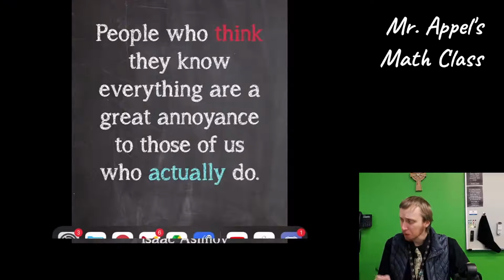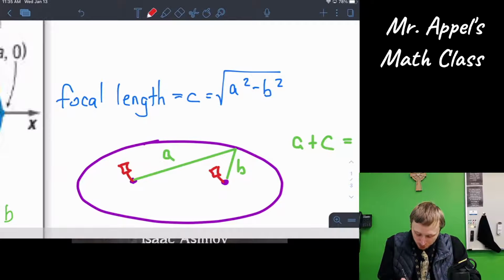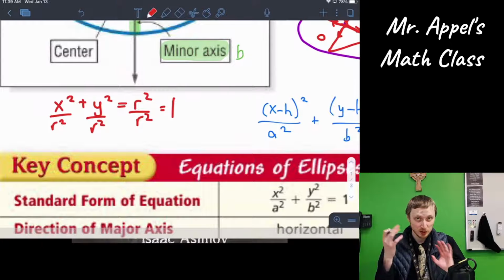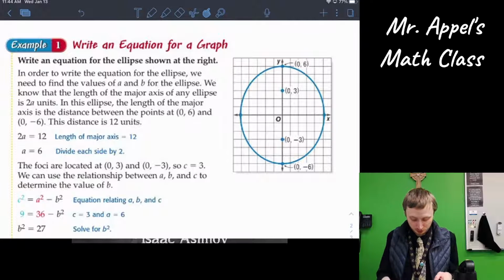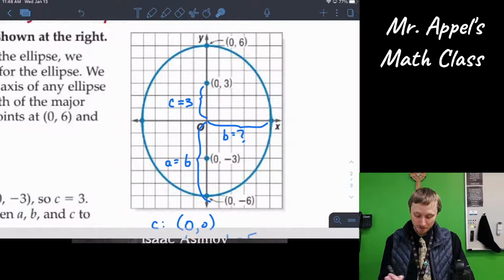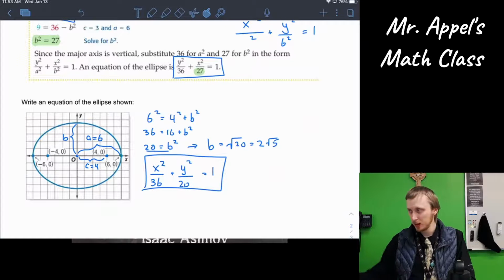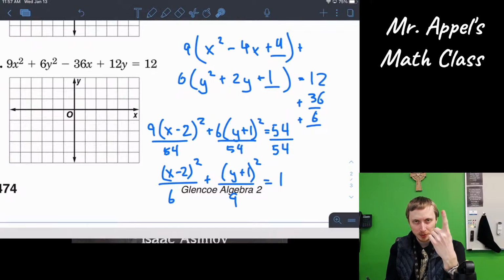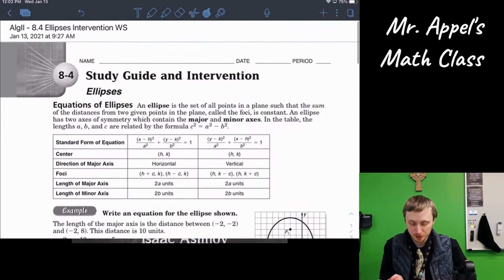WED 1/13/21 AlgII